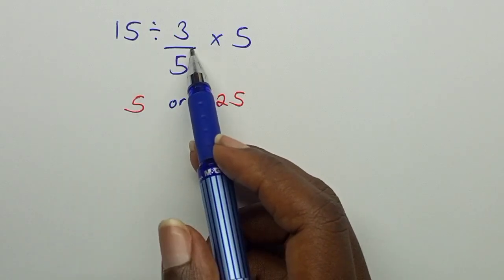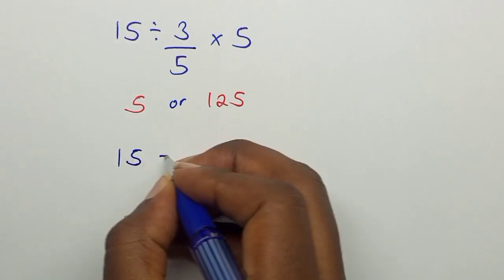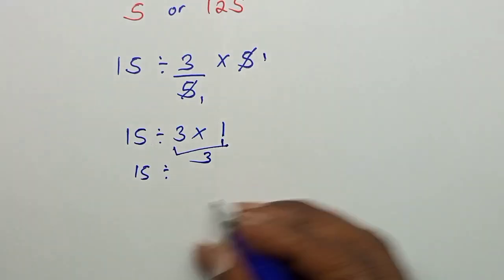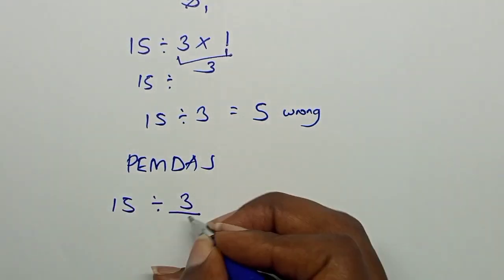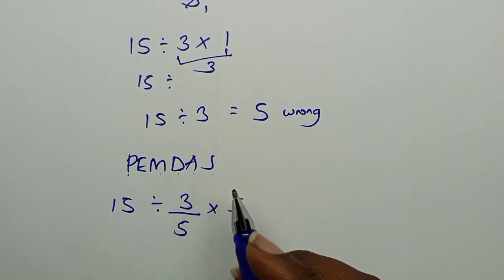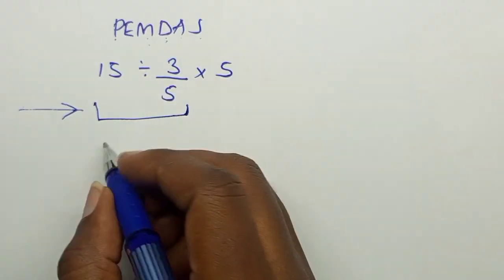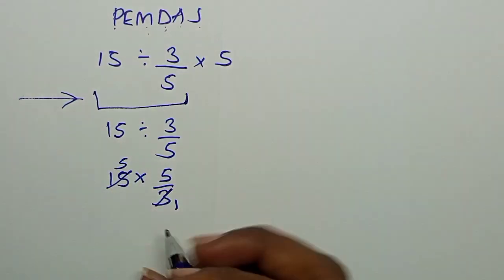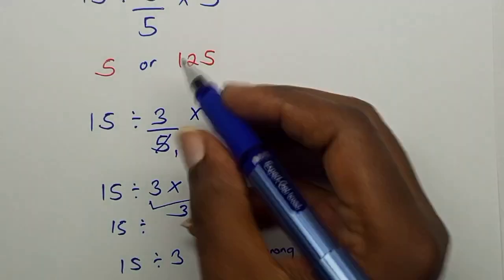Can You Actually Solve This Math Problem